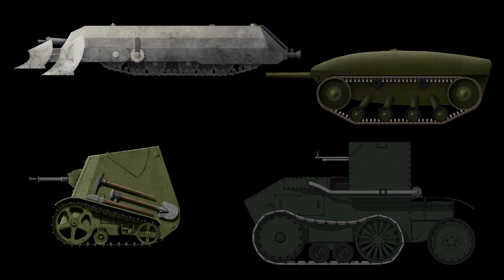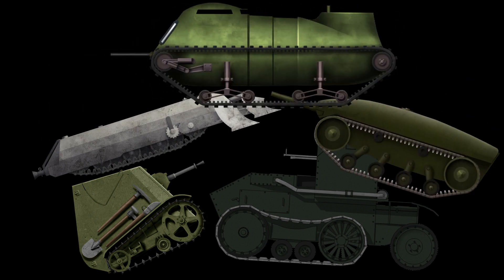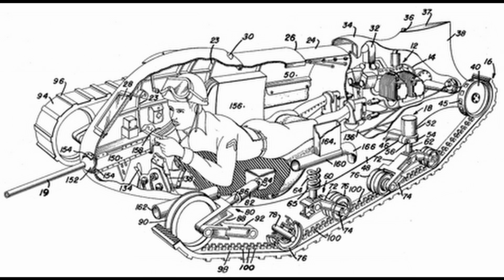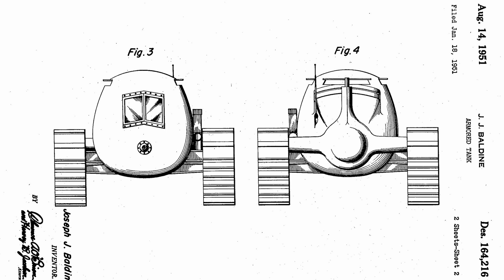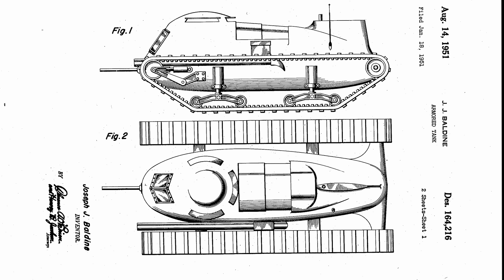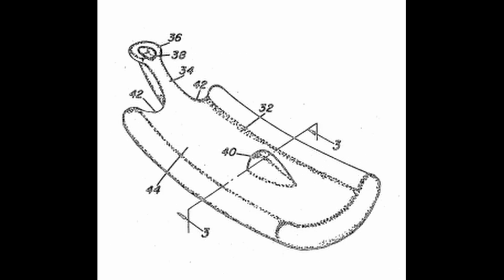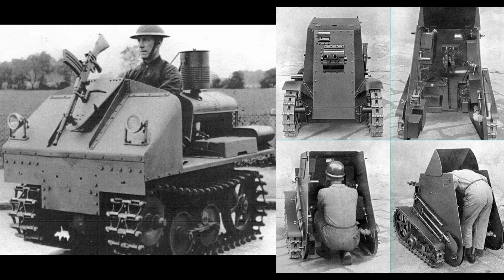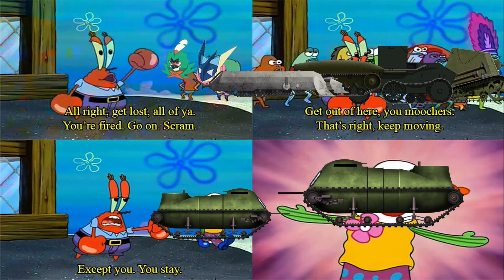How To Stay On The Drawing Board | Baldine One-Man Tank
On 2nd April 1951, James Joseph Baldine (20/12/1910 to June 1974) of Hubbard, Ohio, USA, submitted a design for a one man tank and, like so many other one-man tank designs, Baldine’s had all the advantages of protecting a single soldier behind armor but also all the same disadvantages of a lack of fightability, observation, and vehicle control. He had, however, carefully considered the control aspect of the one-man tank and devised a foot-pedal control system which would allow the soldier inside to manage the steering and propulsion of the vehicle entirely with his feet allowing him to keep his hands free to operate a weapon. Baldine was no doubt influenced by current events, as the design was submitted at the time of the Korean War (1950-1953) but showed what can only be described as naive thinking in military terms, especially in a post-World War II era. Nonetheless, the design was a thorough one, producing probably the best of all of the one-man tanks and showing how many of the challenges for such a concept could be overcome.

Sources:
US Patent US2823393(A) Cushion pad for one-man tank, filed 2nd April 1951, granted 18th February 1958
US Patent US2722986 Braking and Steering Control Mechanism for one-man tank, filed 2nd April 1951, granted 8th November 1955
Hubbard News, 19th June 1974 - Mayor Baldine: an era has ended

Edited by Pavel Alexe
Sound edited by Mr. Sibbz